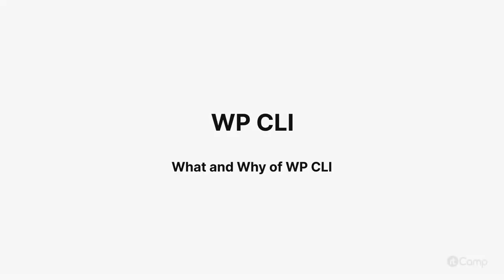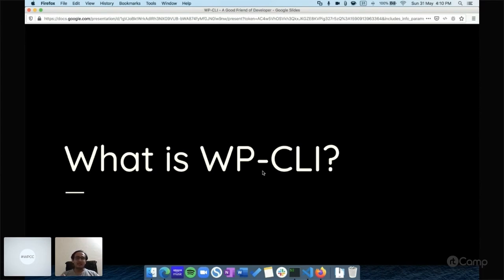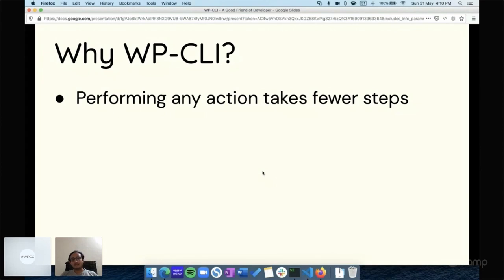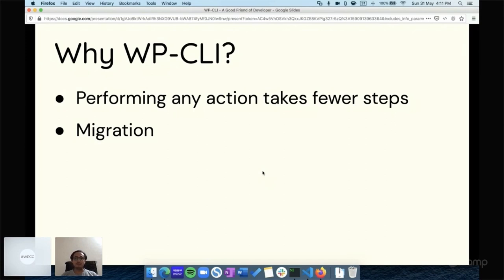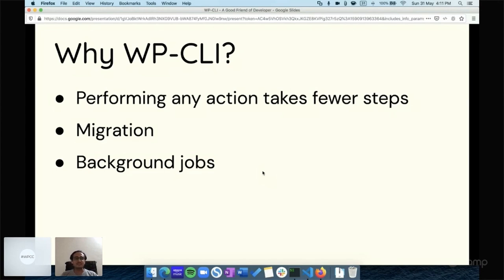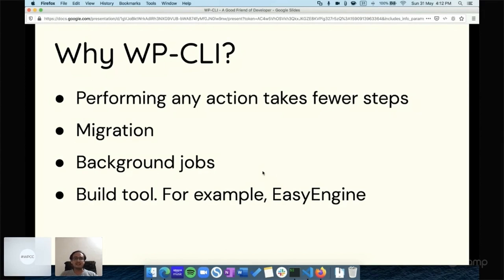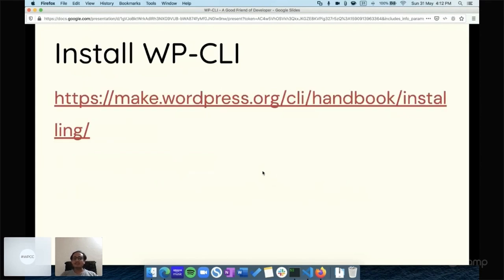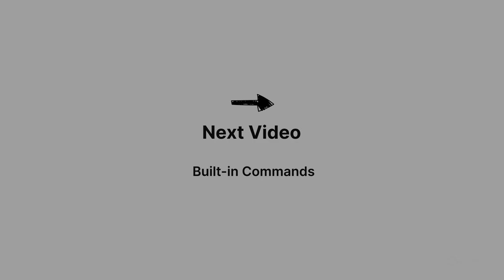Built In Commands - What, Why of WP CLI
These videos are part of a curated course. For additional context and a better learning experience, we recommend going through the course